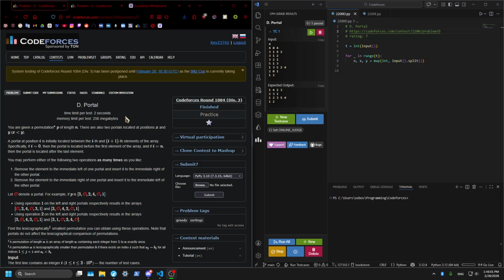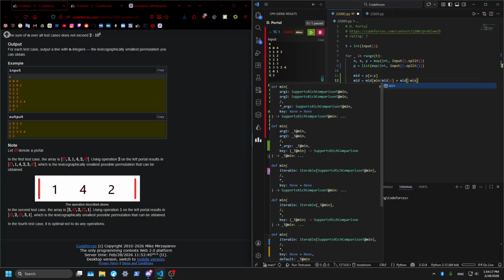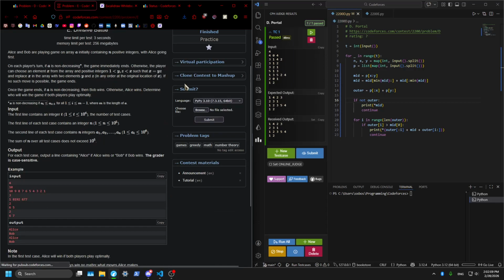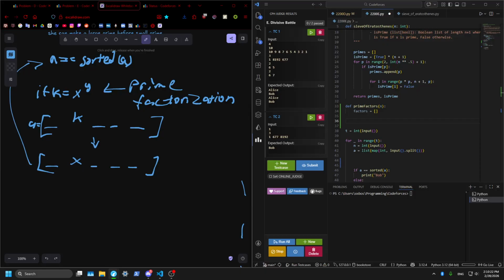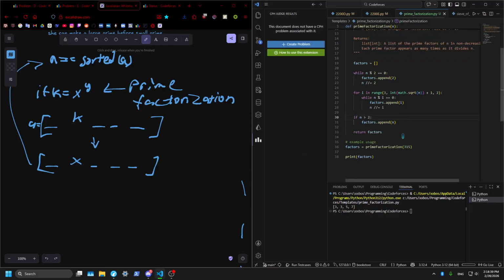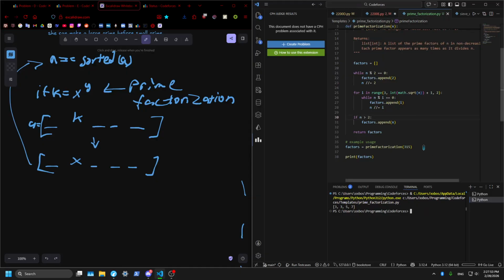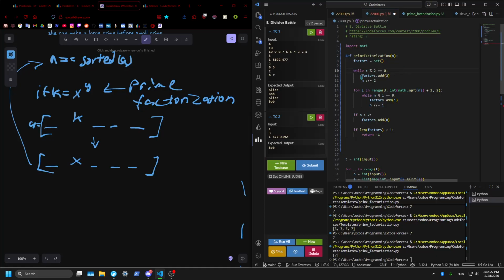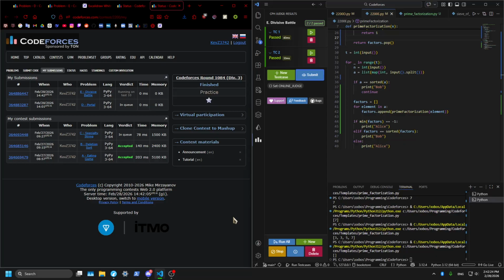Programming Every Day Until I Hit Codeforces GM | Day 52